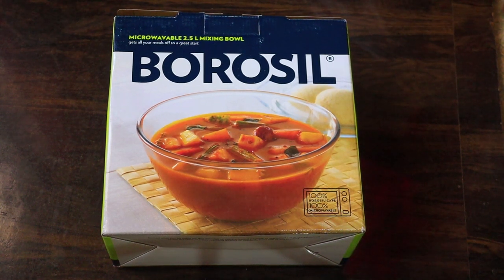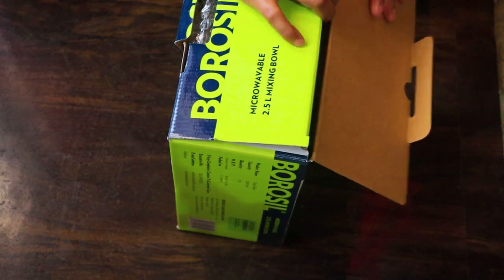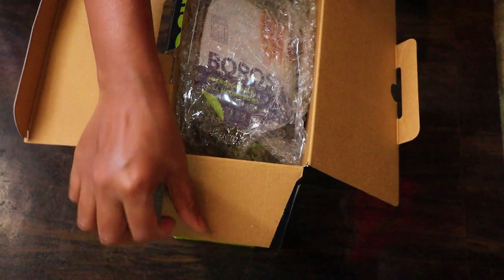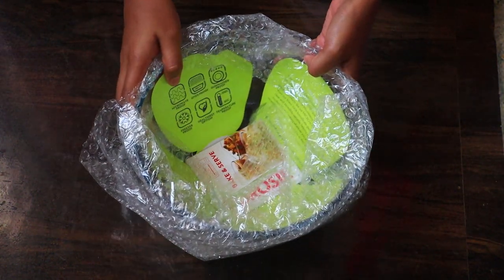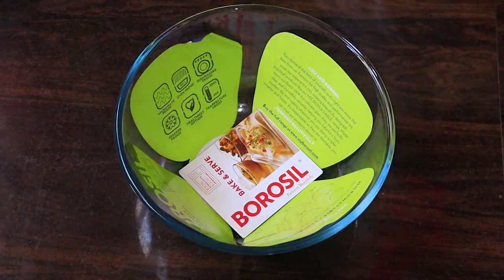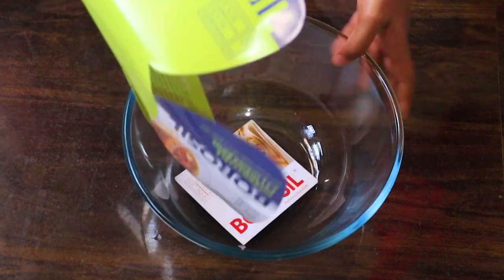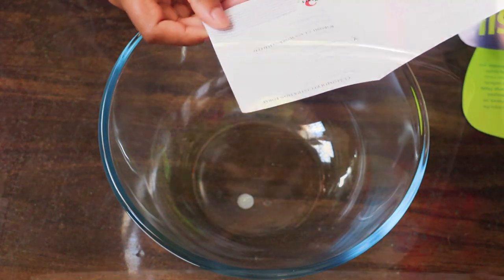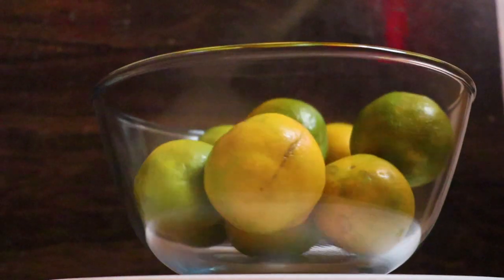Borosil Mixing Bowl 2.5 L Glass Salad Bowl | Glass Mixing Bowl Oven and Microwave Safe Unboxing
Borosil Mixing Bowl 2.5 L Glass Salad Bowl is the best kitchen tool for preparing recipes and it is wide and big.

This looks very good and undoubtedly one of the best Glass Salad bowl available in the market.